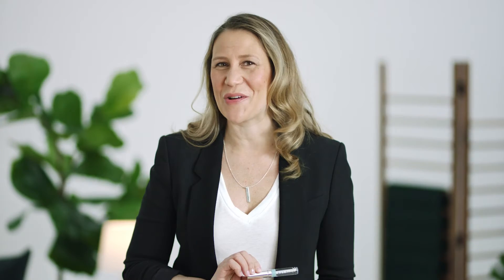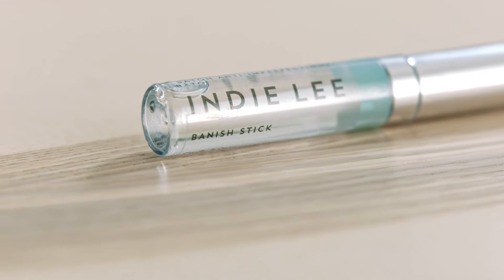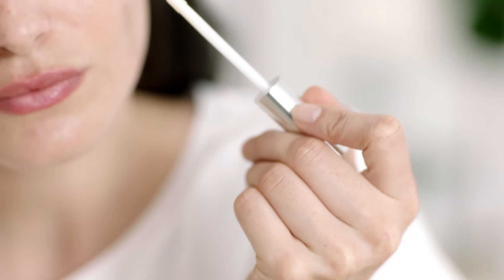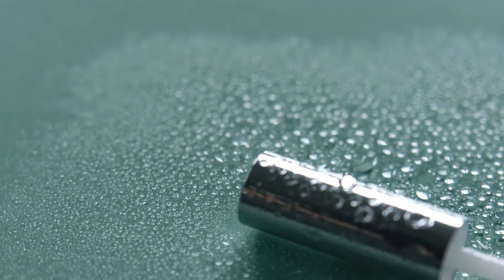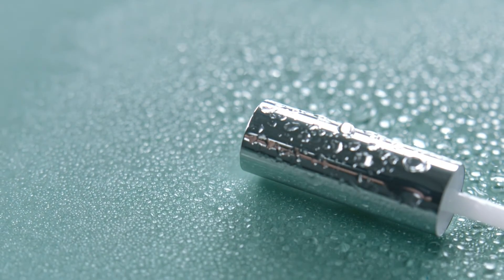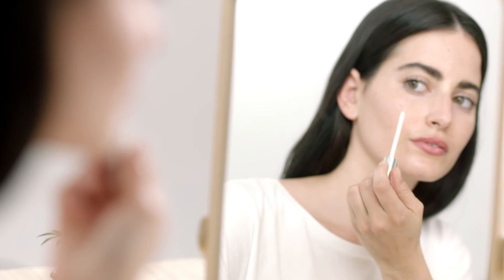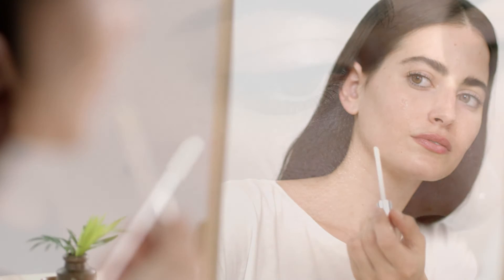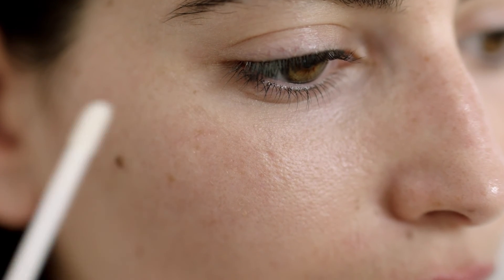Indie Lee Banish Stick | bluemercury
Banish blemishes on the go with this fast acting, clear solution housed in a discreet wand applicator. This simple and effective formula helps reduce the appearance of redness and irritation.